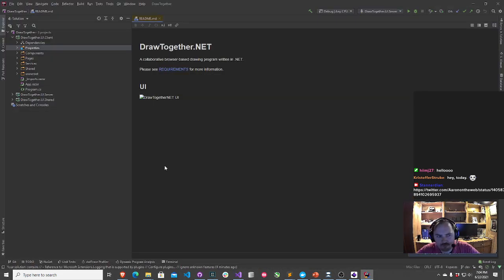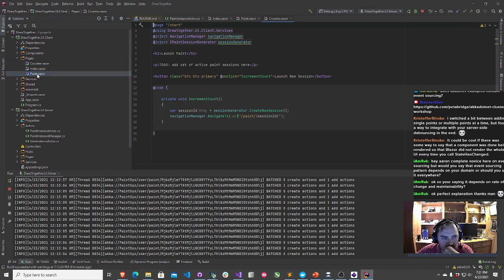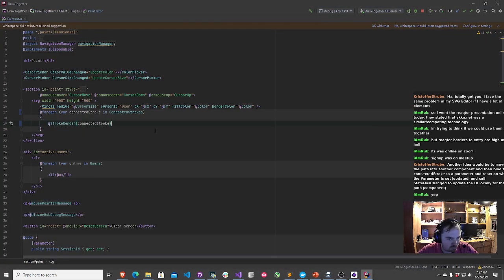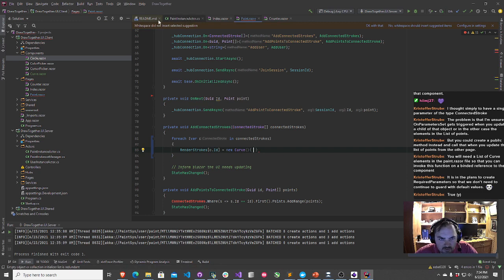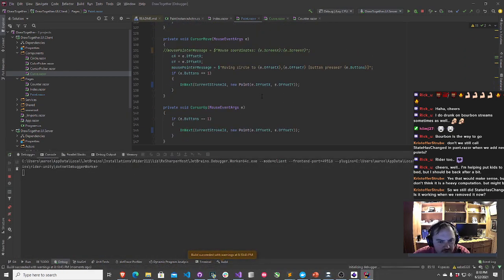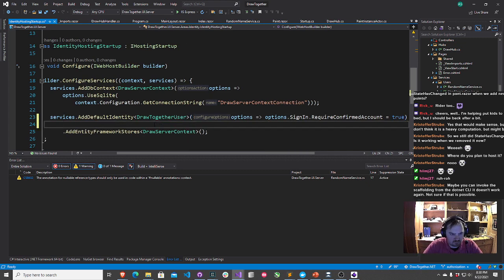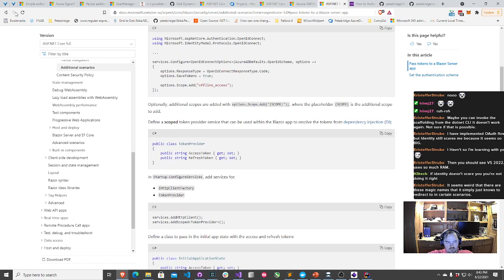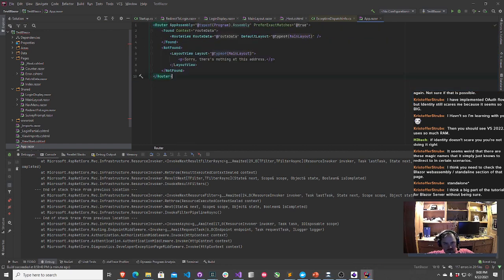Episode 15: DrawTogether.NET - C#, Blazor Authorization, and Akka.NET